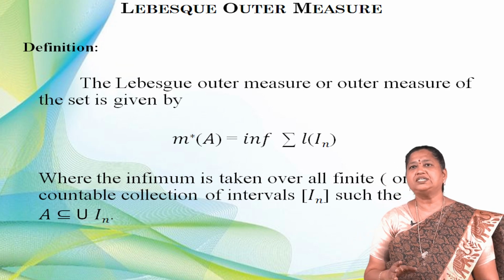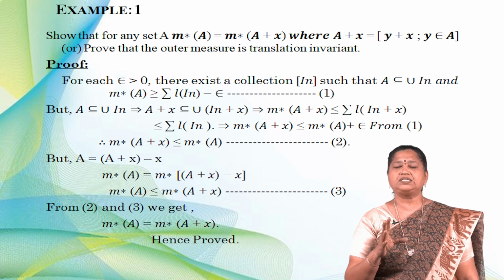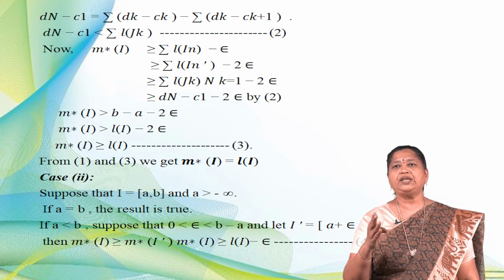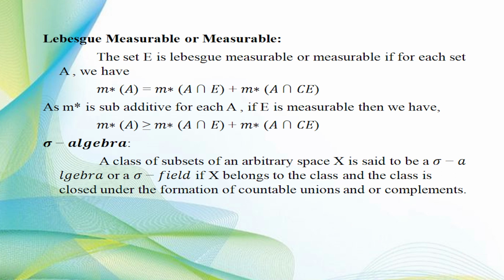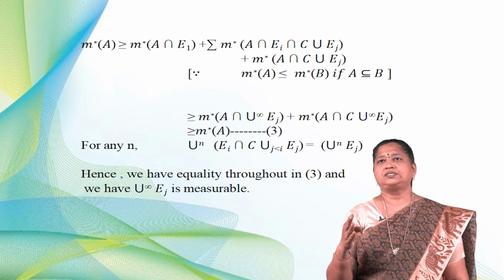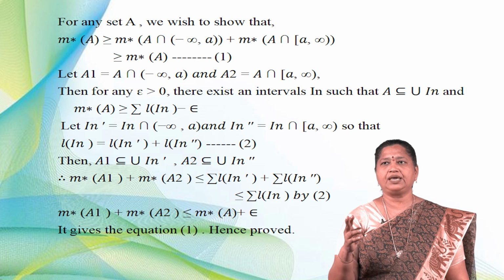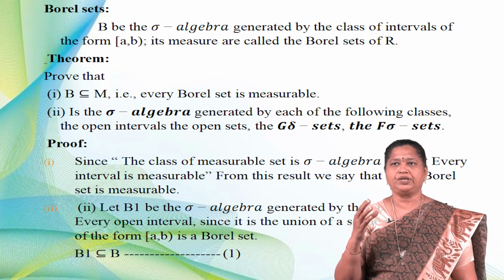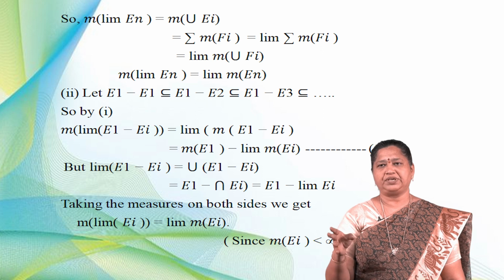MEASURE THEORY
LECTURED BY,
DR.N.SARALA,
ASSOCIATE PROFESSOR OF MATHAMETICS,
A.D.M.COLLEGE FOR WOMEN(AUTONOMOUS),
NAGAPATTINAM.